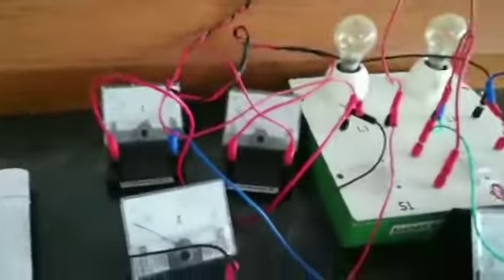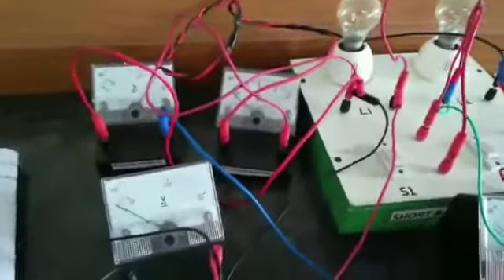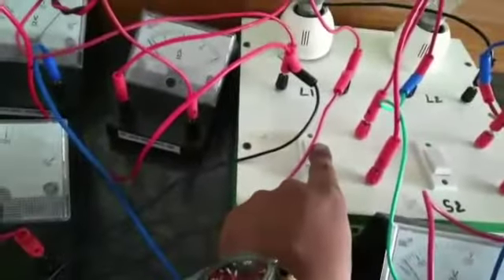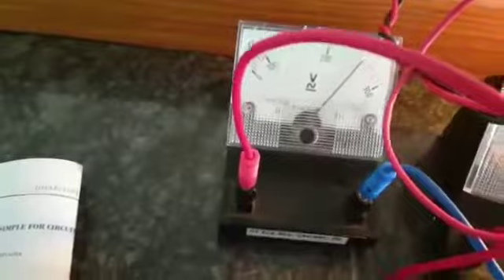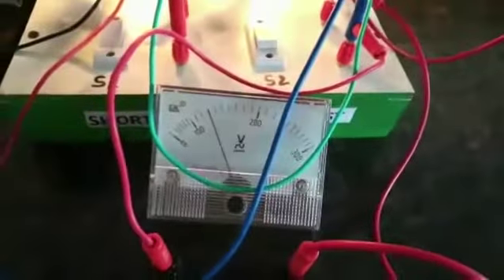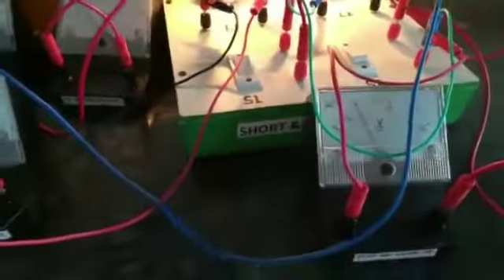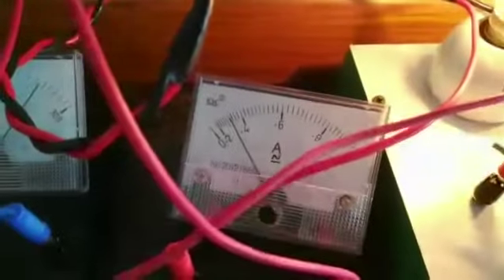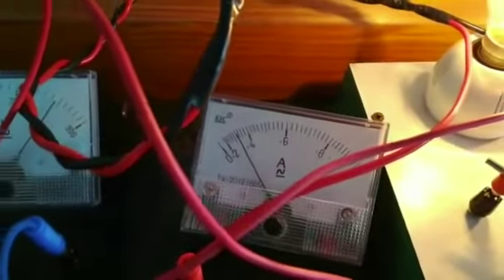Expt :Study of open and short circuit for simple circuit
BEE Lab